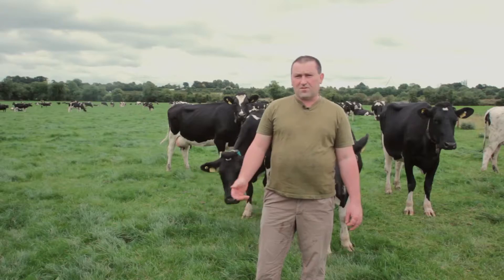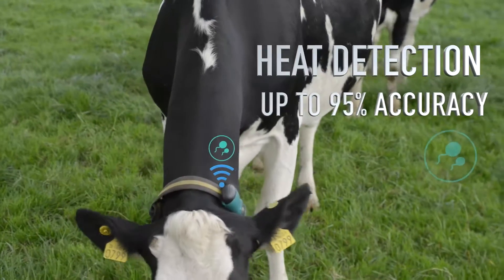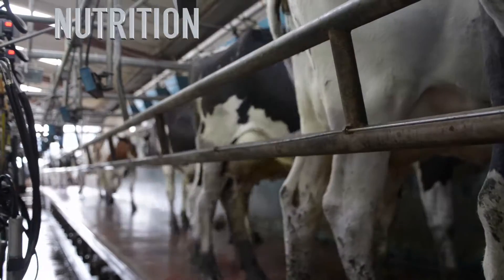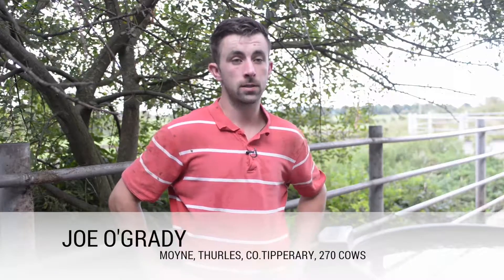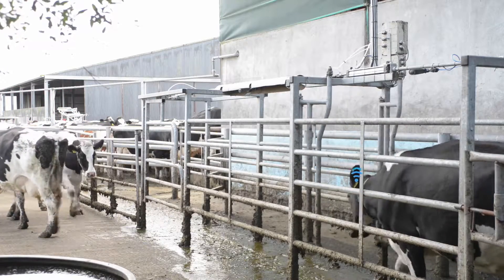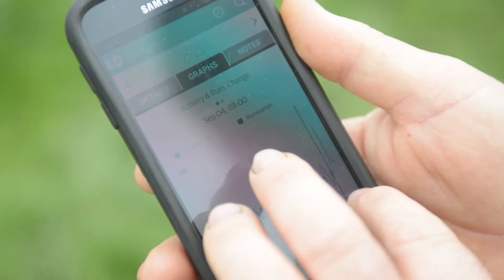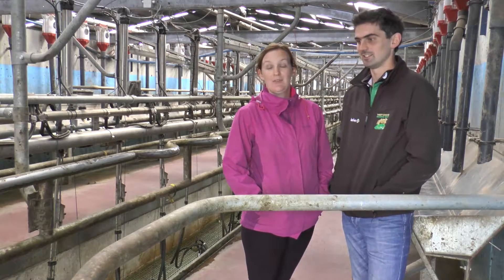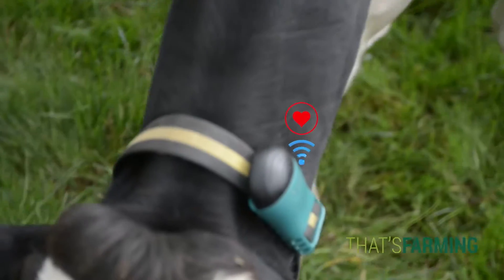SCR Heatime on Irish Dairy farms - by EFS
Automatic Heat detection, early illness & health monitoring, Rumination, Distressed calving alerts. Long distance technology with ranges upto 1000 m. Integrated Drafting/Sorting gates available to sort cows after milking. Reduce labour and improve performance